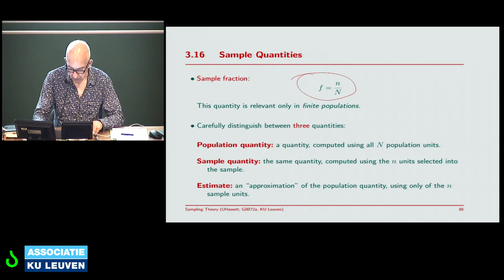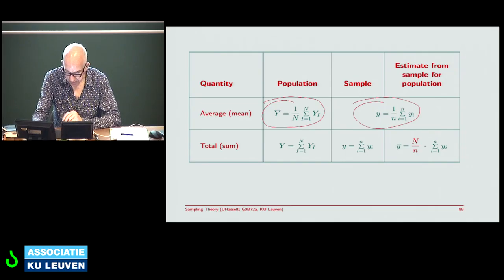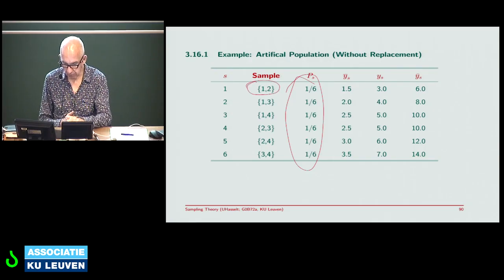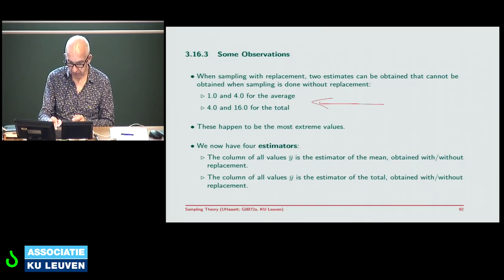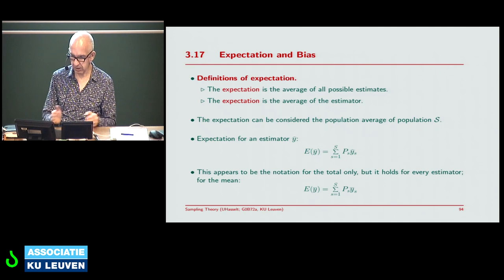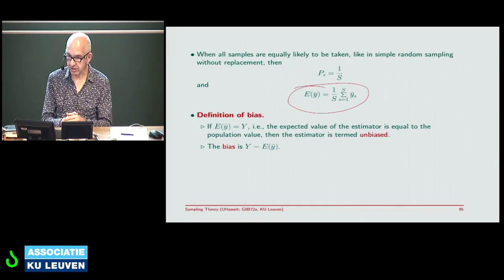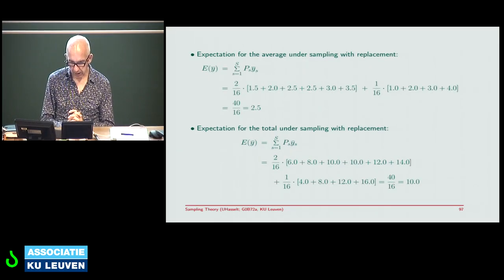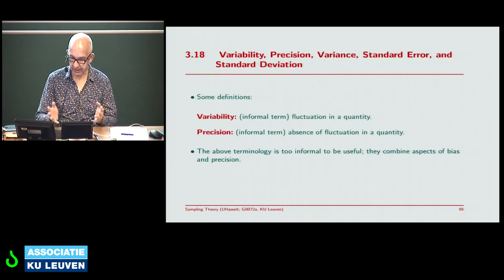Sampling Theory KU Leuven 11